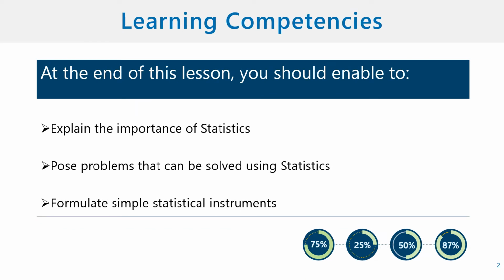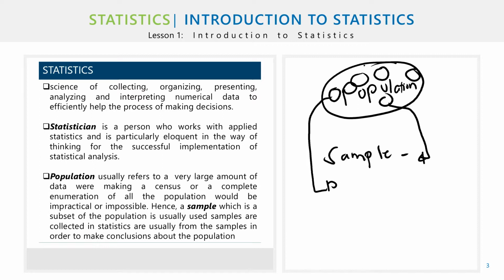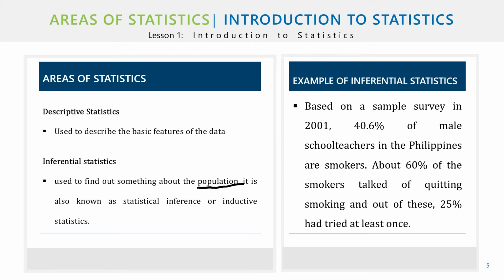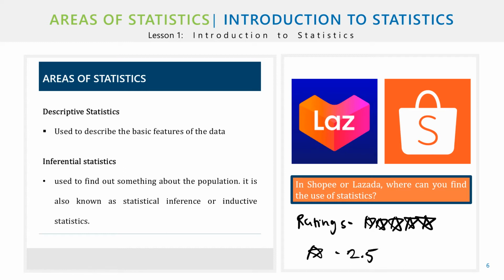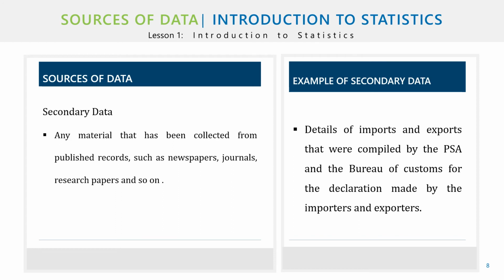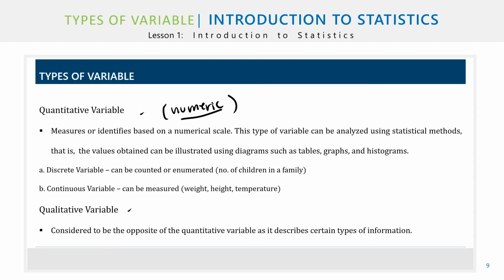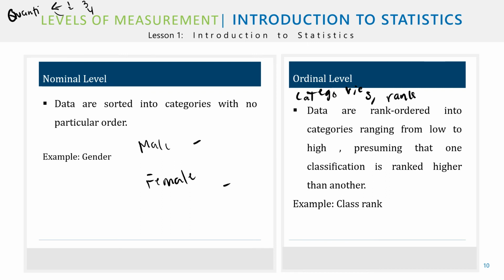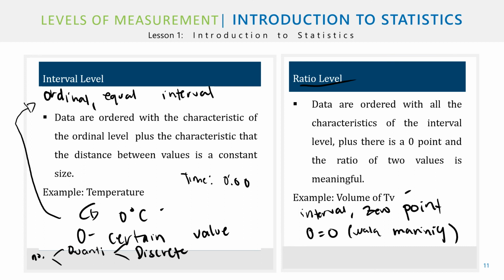Introduction to Statistics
If you've failed to attend on my class, please watch the video tutorial for the brief introduction of Statistics. Hope you enjoy it! Happy Learnings!!